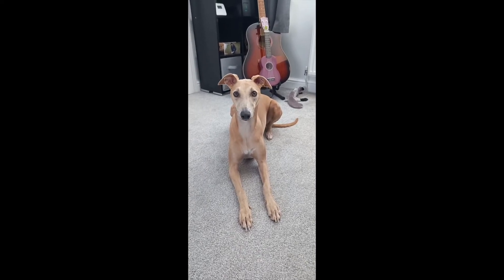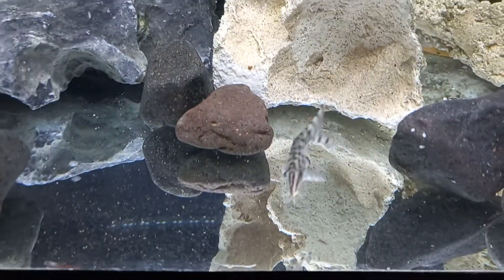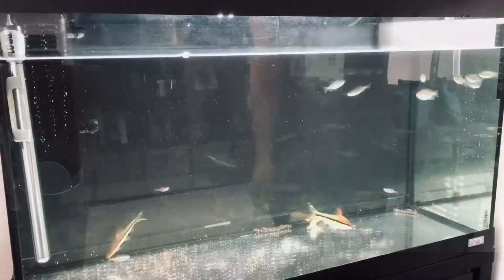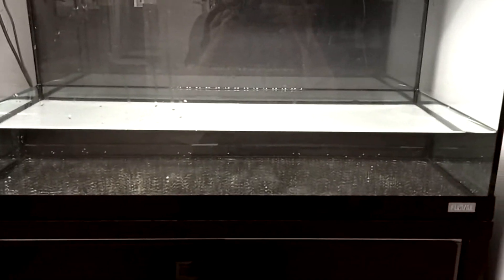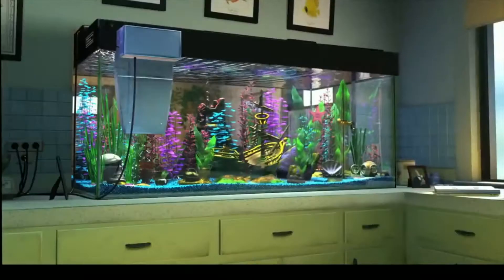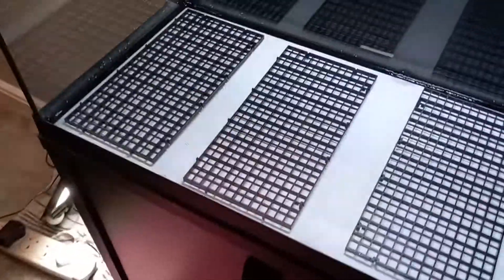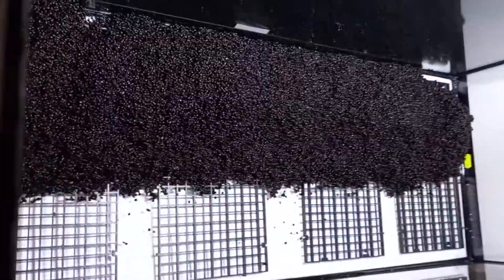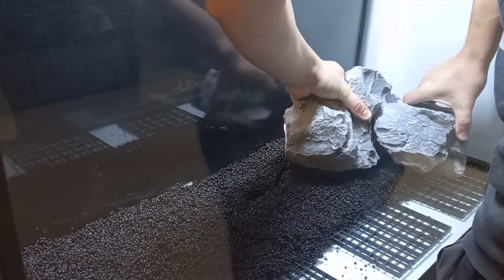A new aquascape for an old aquarium.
First time aquascape. First time video edit. First time YouTuber. Be Kind :)